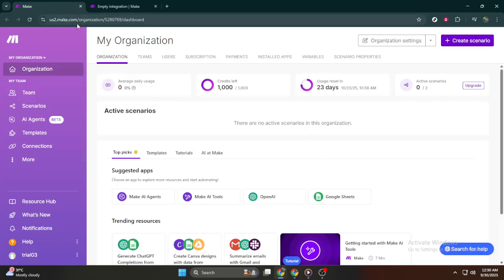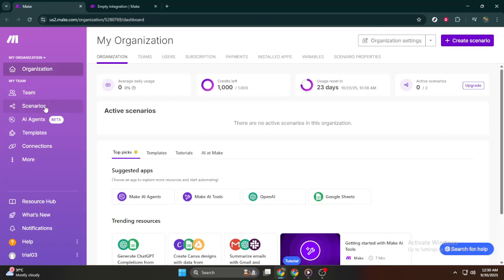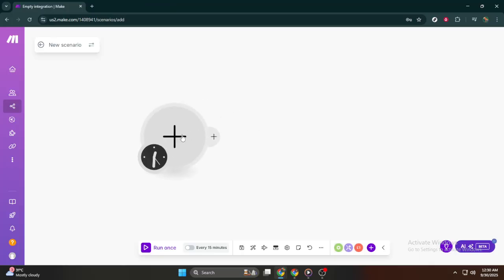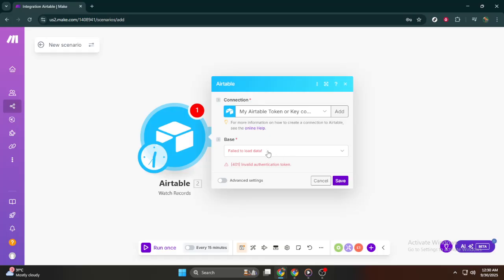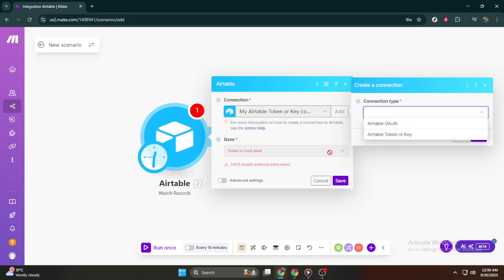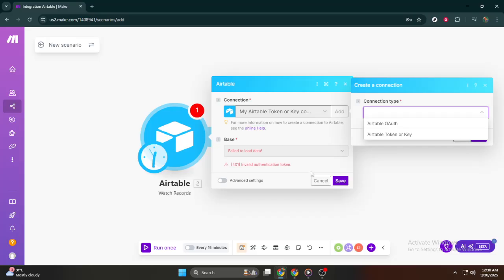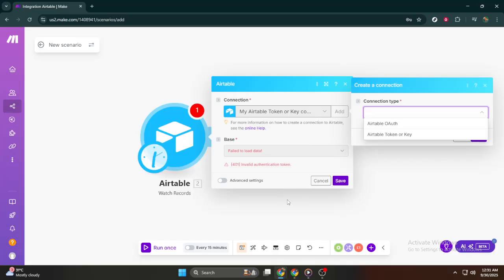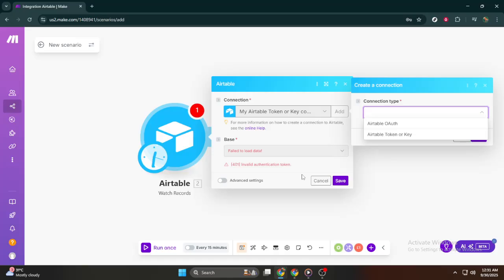How to Link Airtable to Make com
Learn how to connect Airtable to Make.com with this step-by-step tutorial. Automate your workflows, sync data, and save time by linking Airtable databases to Make (formerly Integromat).

👉 In this video, you’ll learn:

How to create a connection between Airtable and Make.com

How to authenticate your Airtable account securely

How to set up automated workflows (scenarios)

Tips for syncing records, updating tables, and troubleshooting